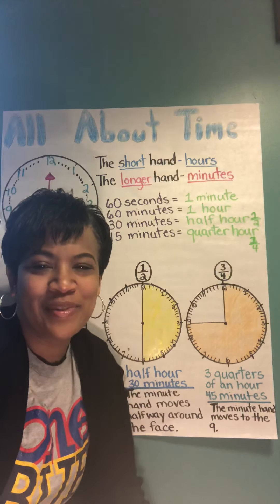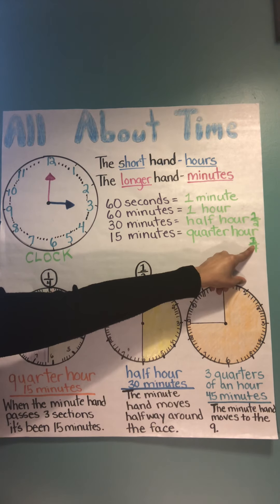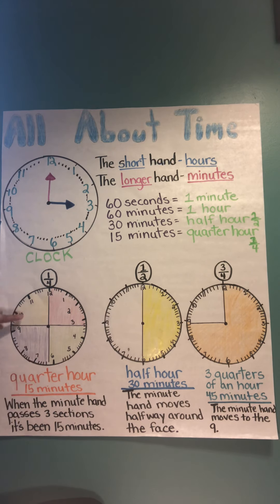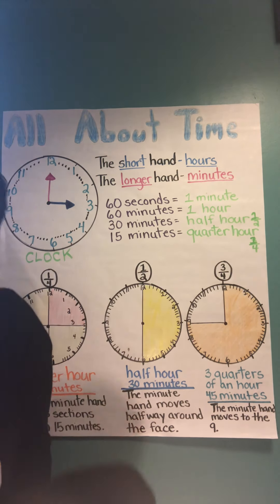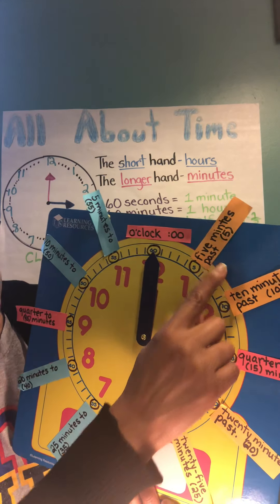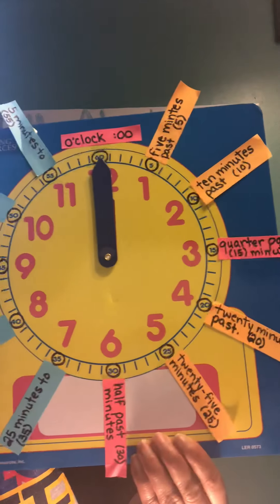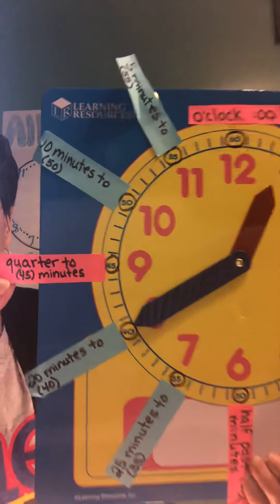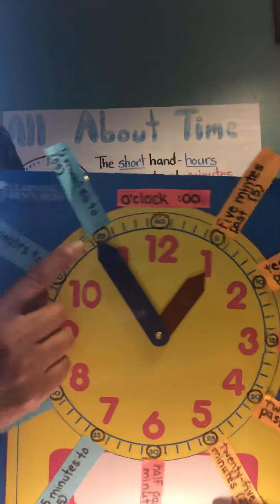All About Time! Poster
Discuss  different times on a clock